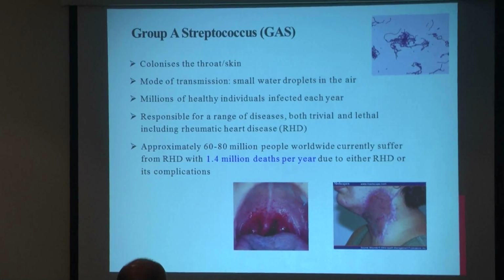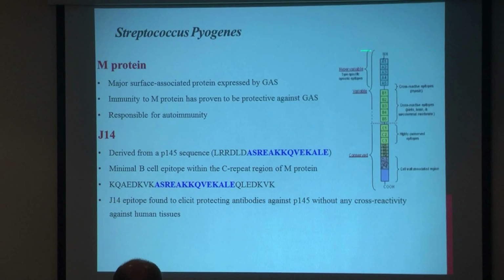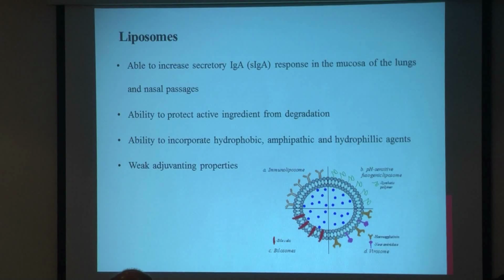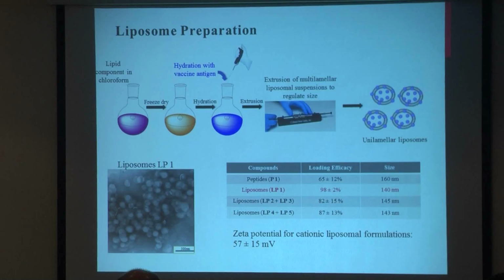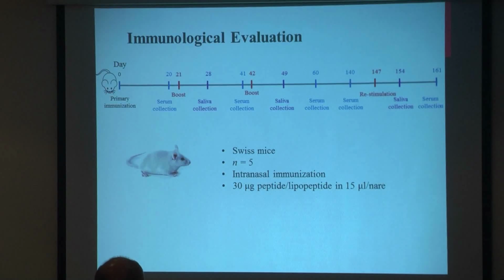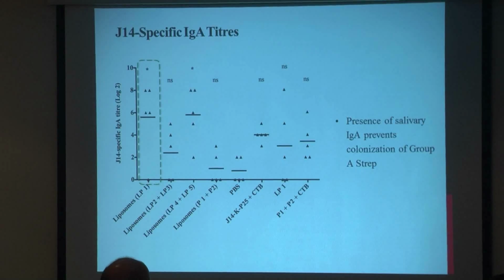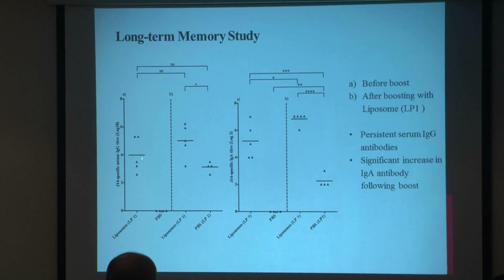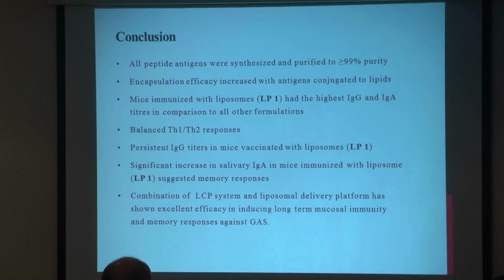Khairunnisa Abdul Ghaffar | Australia | Vaccines & Vaccination 2015 | Conferenceseries LLC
5th Asia Pacific Global Summit and Expo on Vaccines & Vaccination July 27-29, 2015 Brisbane, Australia

Liposomes as a Delivery Platform of Vaccines Against Group A Streptoccocus